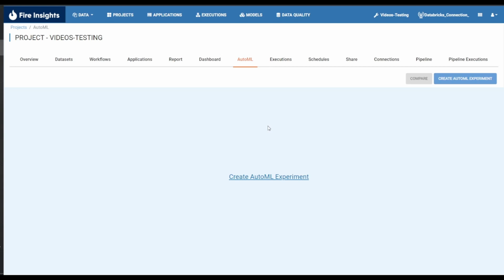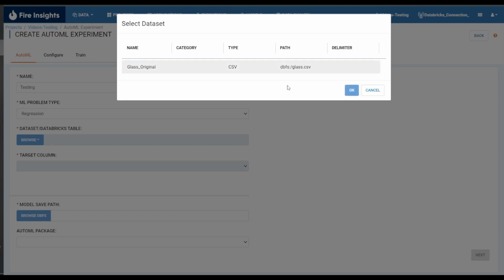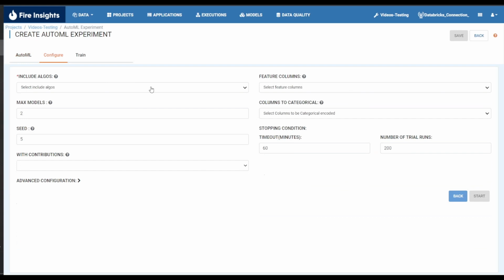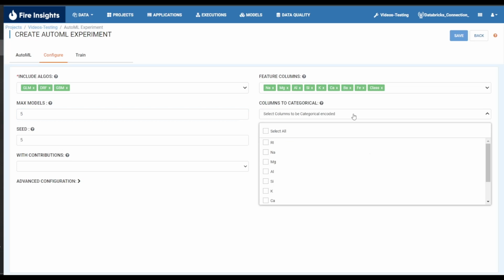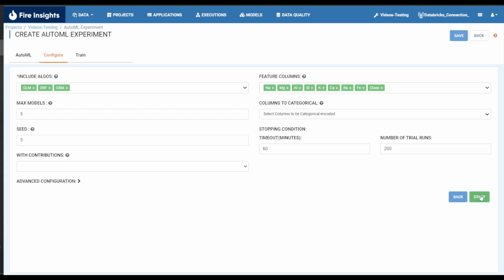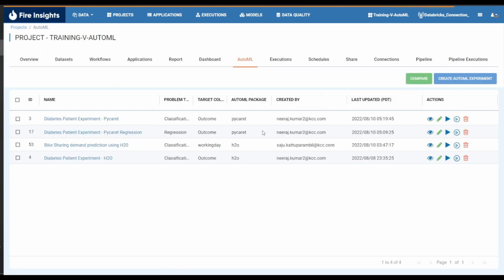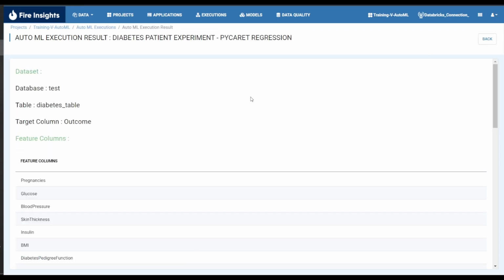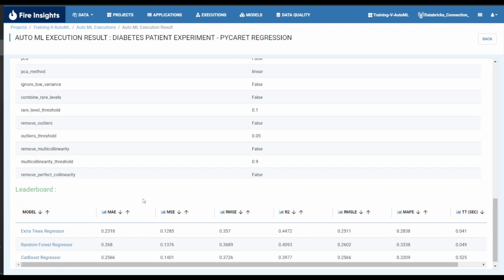Creating and Executing Auto ML Experiments Tutorial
This video features a step-by-step tutorial on how to create and use AutoML models in Sparkflows.